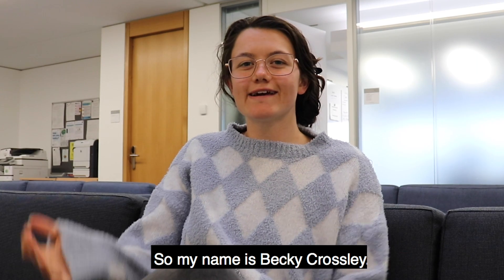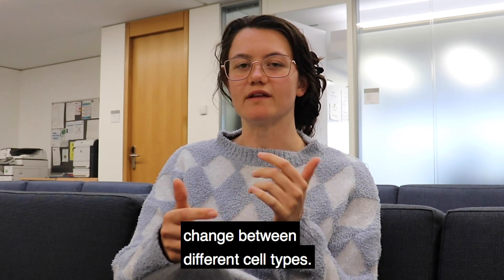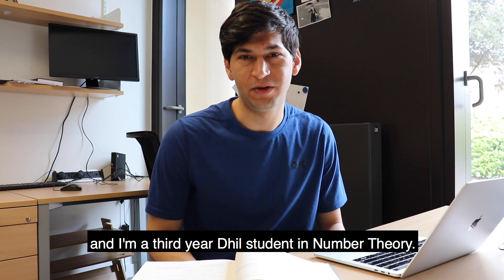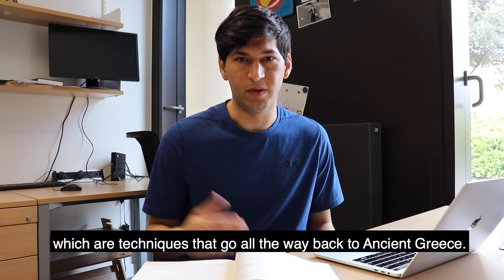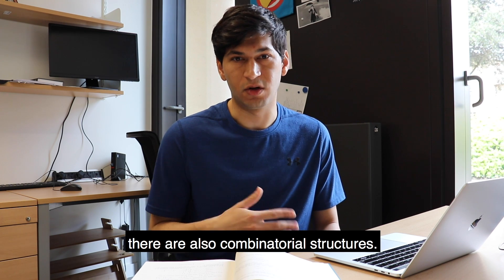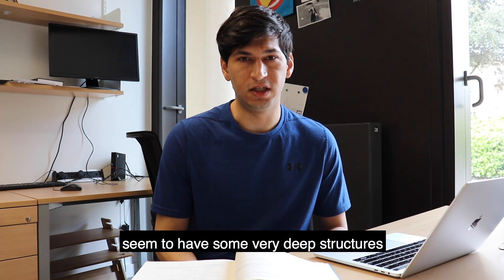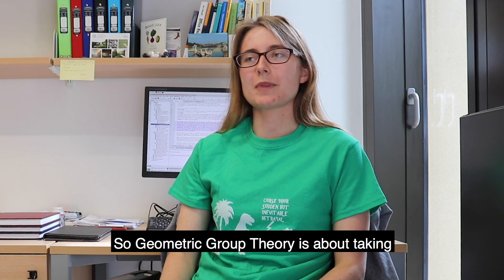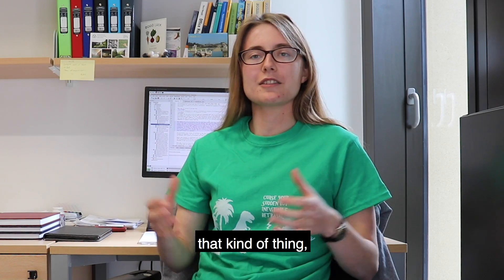Me and My Maths - Episode 3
Mathematical Biology, Number Theory and Geometric Group Theory feature in Episode 3 of 'Me and My Maths' as Oxford Mathematicians Becky Crossley, Jared Duker Lichtman and Alice Kerr discuss what they do and why it gets them out of bed in the morning.

Check out the two other episodes via our playlists, and watch Jared talking about his brilliant proof, earlier this year, of the Erdős primitive set conjecture in this video